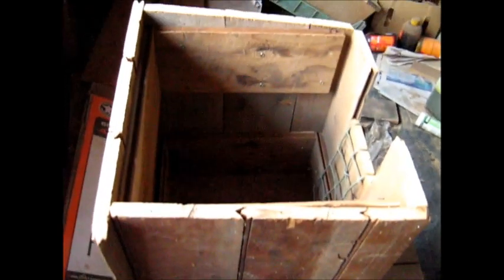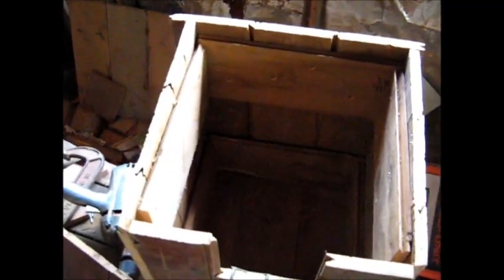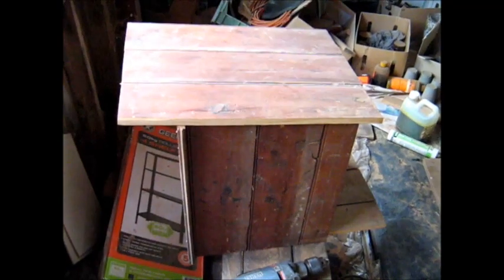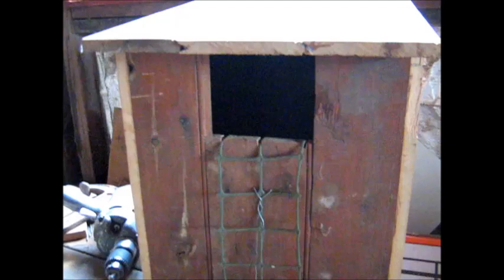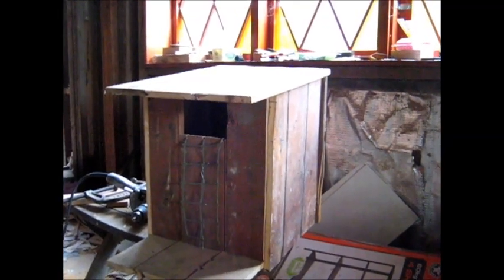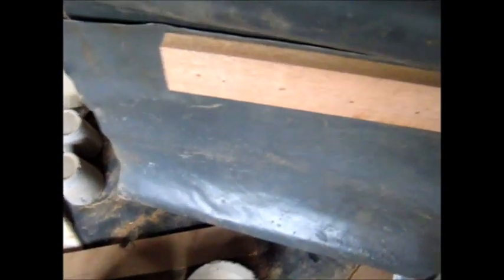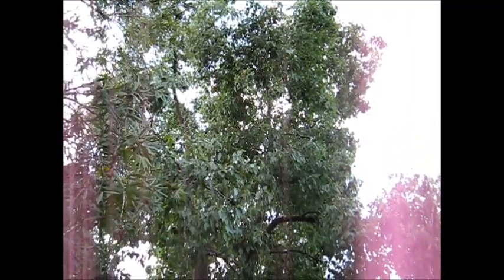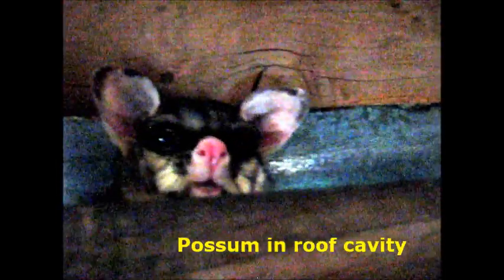Building a Possum Box ◔‿◔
Here we are building a sturdy and good-sized possum box as a new home for these nuisance furry critters that have been occupying our roof for so very long. It is our intention to rehouse them in a nearby Kurrajong tree--thus getting them out of our roof cavity for good. They've had their fun, for years now, and it's time to go!